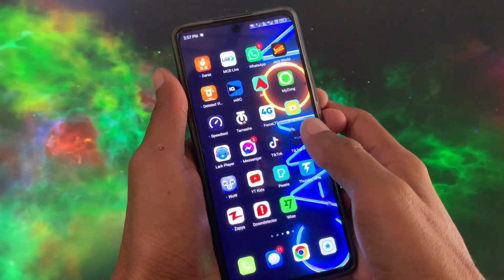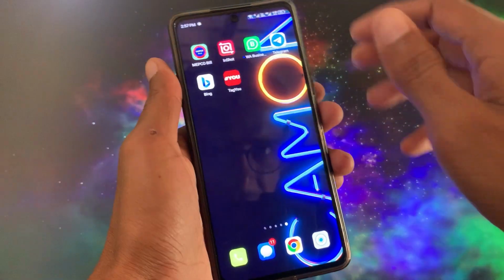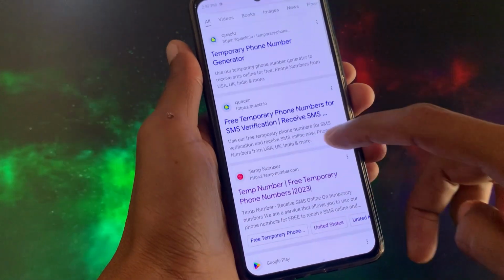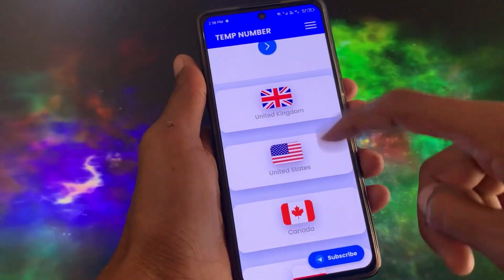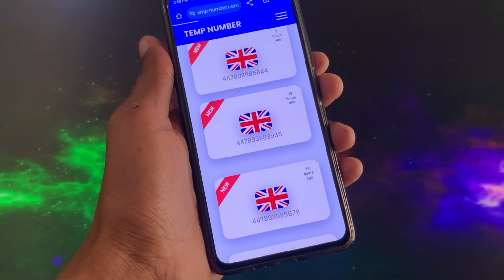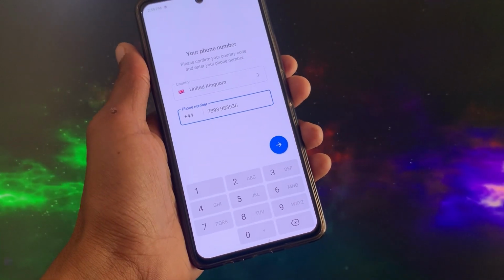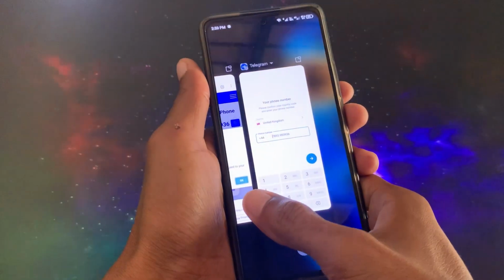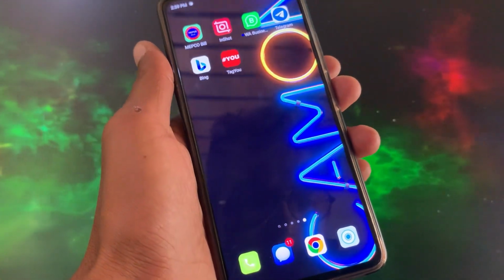How To Open Telegram Without Phone Number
In this video, I will help you to open telegram without phone number. Please watch till the end.